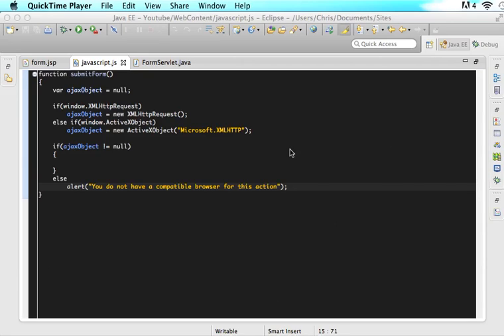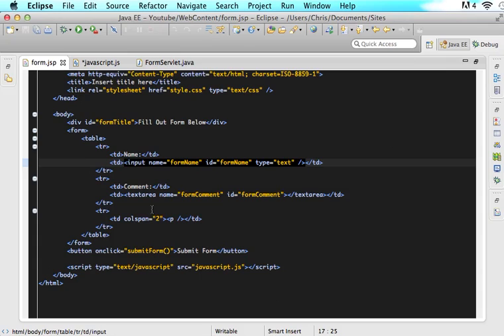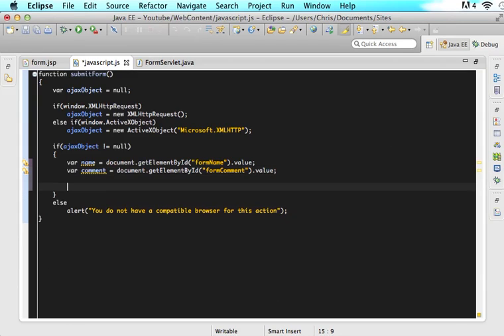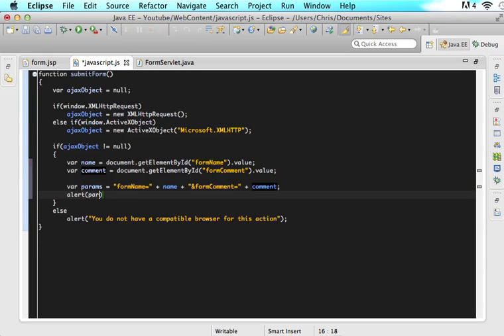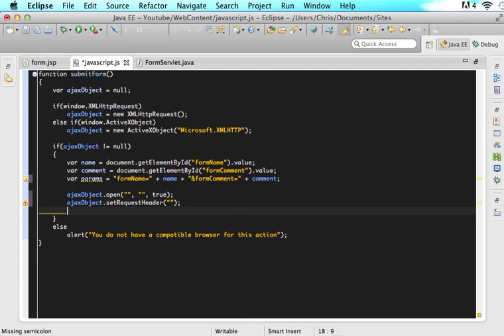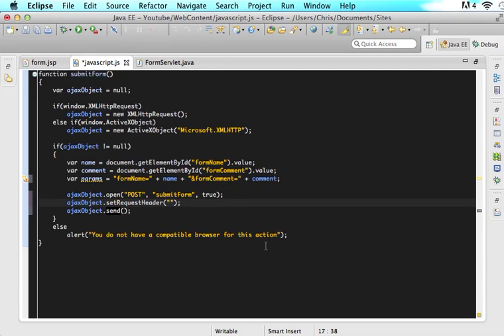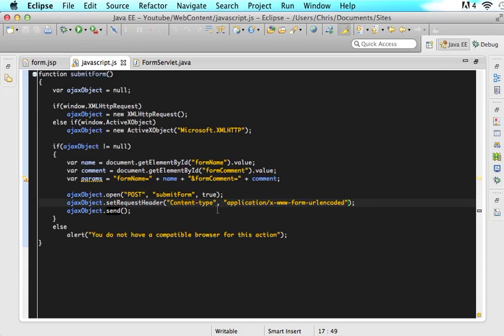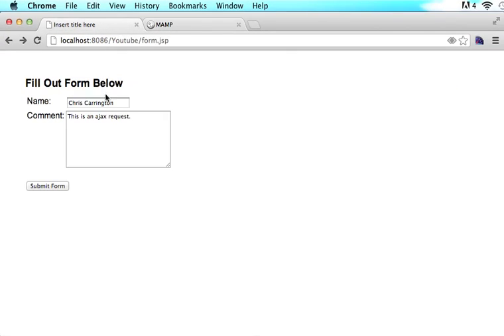AJAX Form - P3 - Submit With AJAX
- In this tutorial we will finally submit our form with asynchronously with ajax.